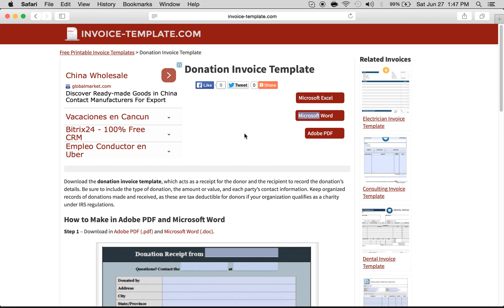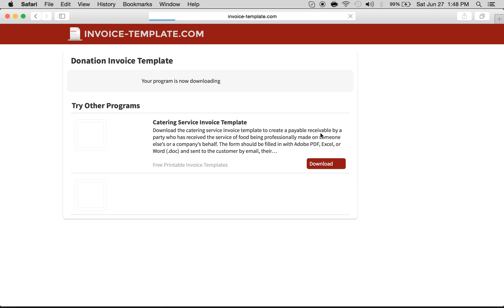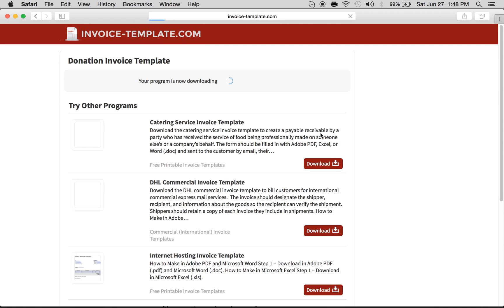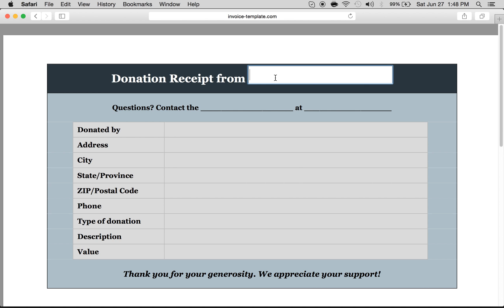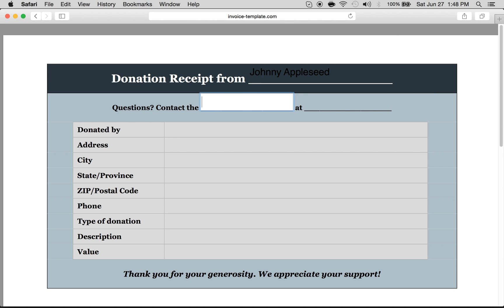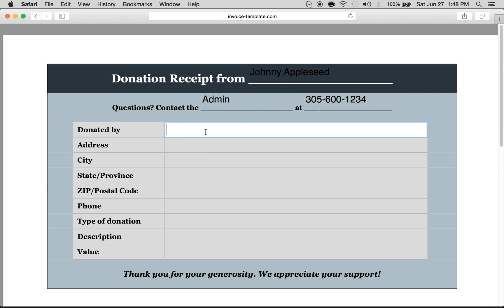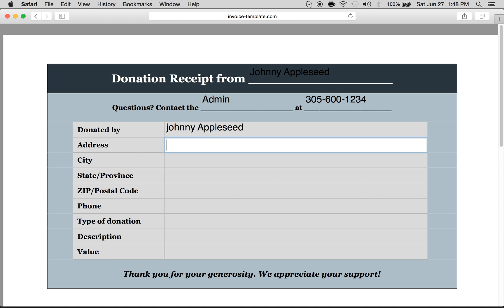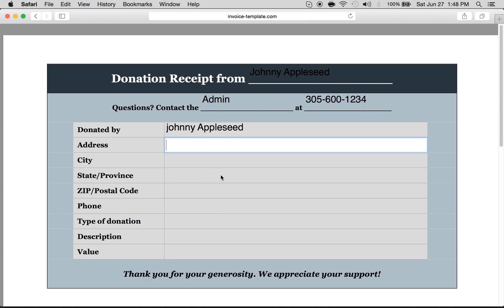How to Make a Donation Invoice | Receipt | Excel | Word | PDF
Download the donation invoice template, which acts as a receipt for the donor and the recipient to record the donation's details. Keep organized records of donations made and received, as these are tax deductible for donors if your organization qualifies as a charity under IRS regulations.